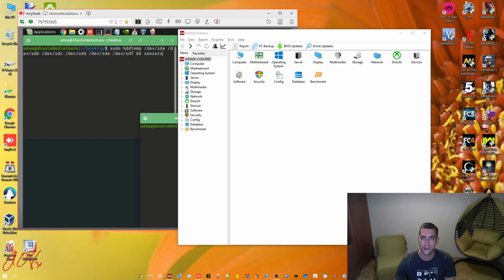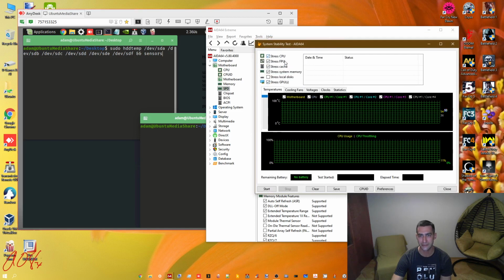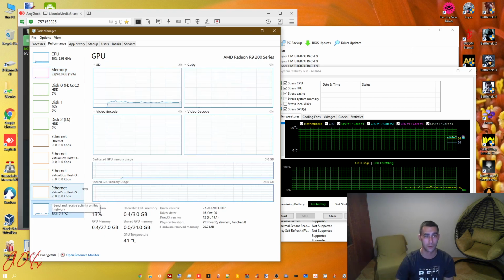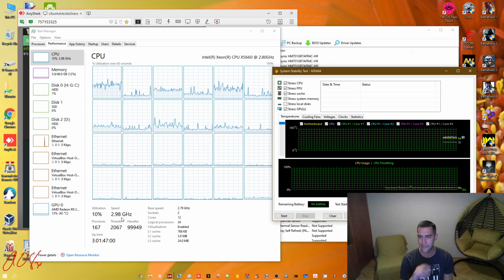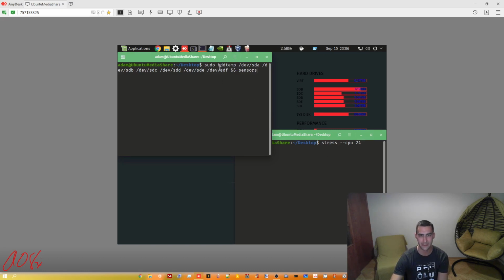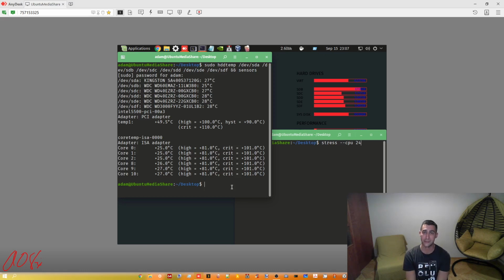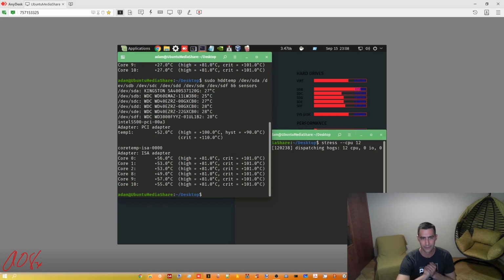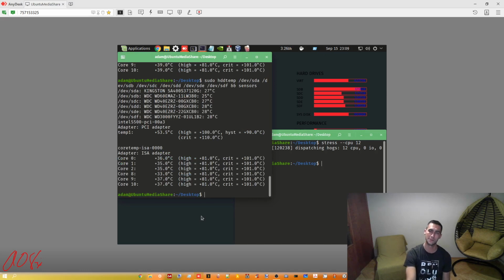Stress Testing For Stability in Linux and Windows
In this one I talk about how and why I stress test my computers and what I use to do it.  This should start to give you an idea about stress testing, what it is for, and what to think about. Hope this helps somebody.  Enjoy!